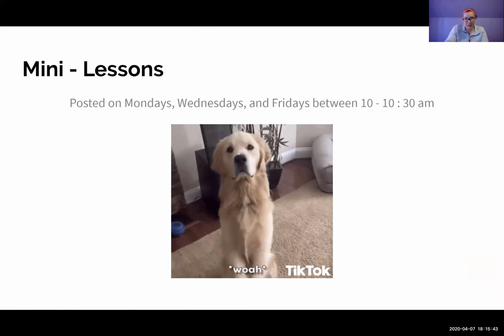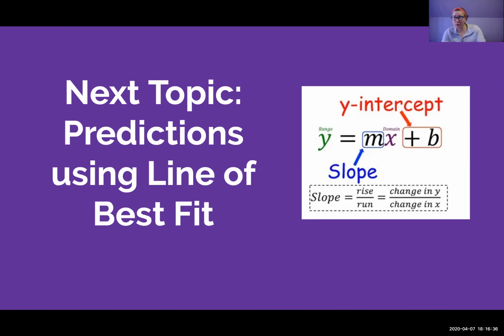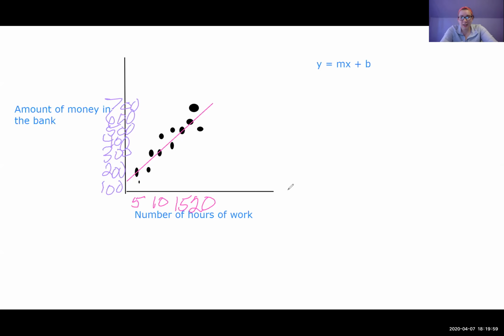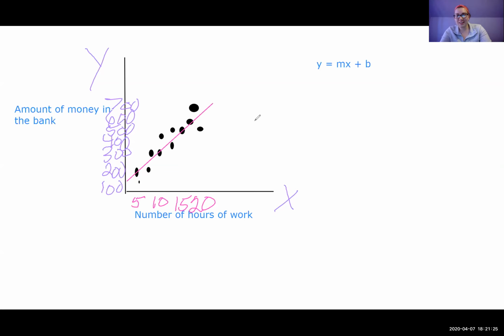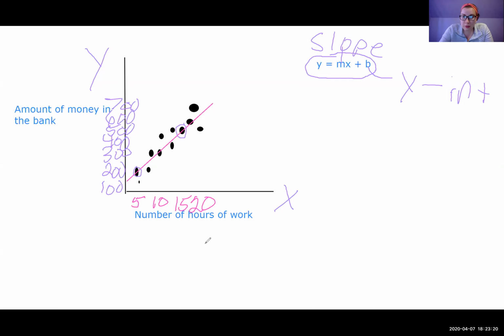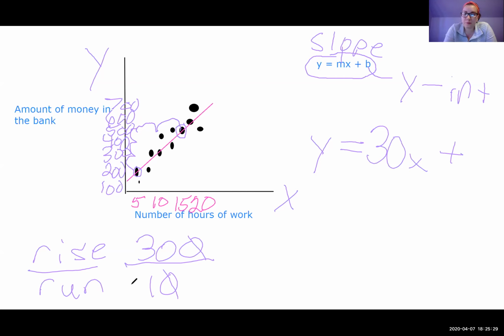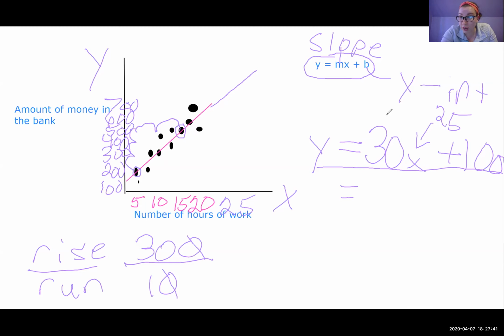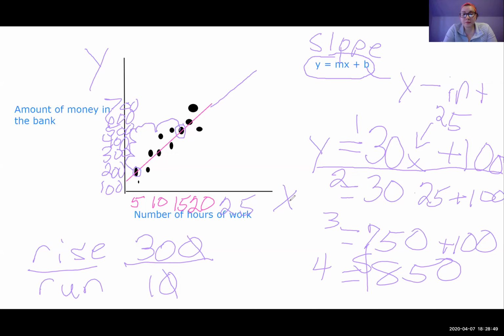Math 1 - April 8, 2020 Predictions Based on Scatter Plots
Hello! Today we're learning how we can create a linear equation of a line of best fit to make predictions based on a scatter plot!

Remember, we have live sessions every Tuesday and Thursday.